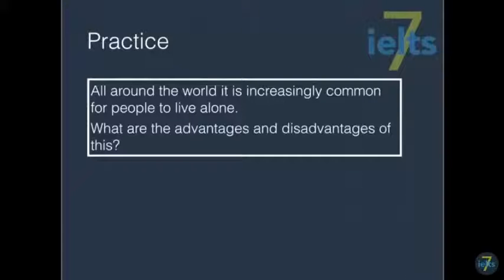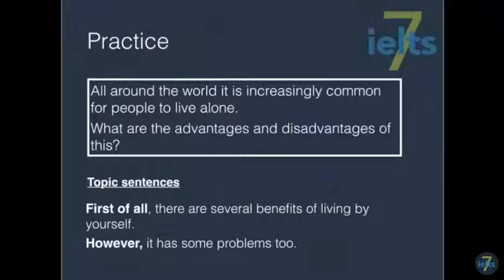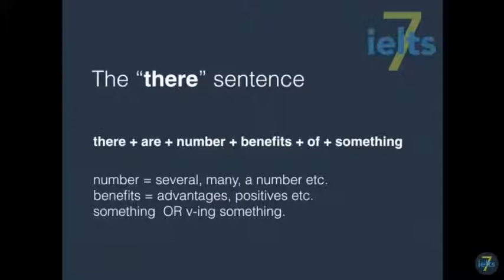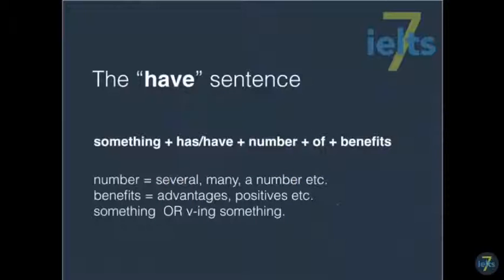Efectividad IELTS - 5 técnicas de lluvia de ideas para redactar el ensayo del IELTS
En este vídeo se explican 5 técnicas de lluvia de ideas para redactar el ensayo del IELTS.